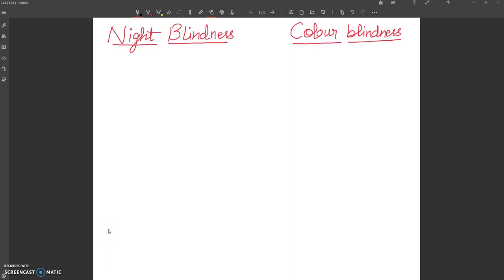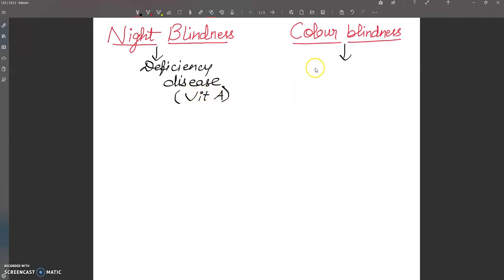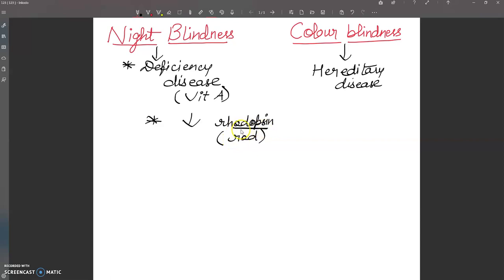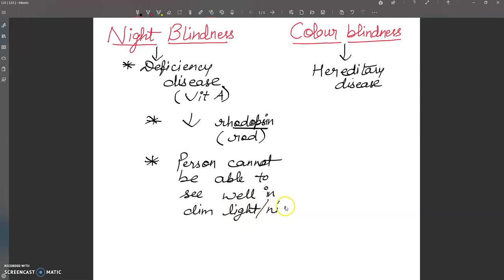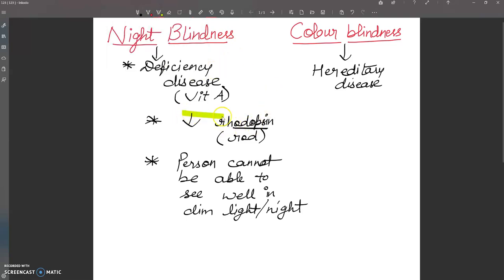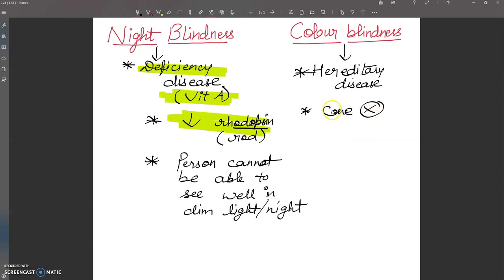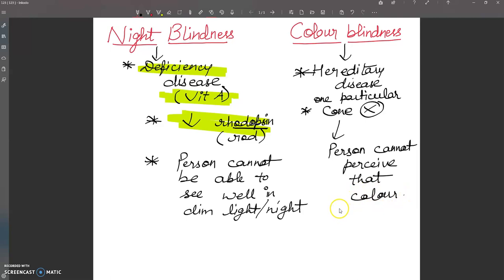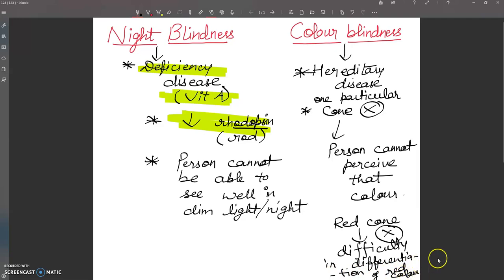Night Blindness and Colour Blindness " BIOLOGY CONCEPTS "